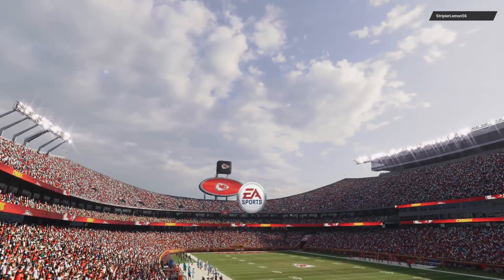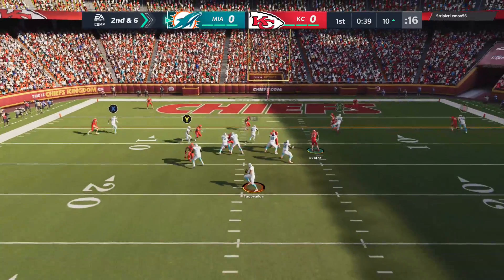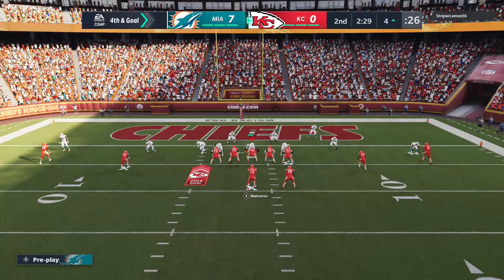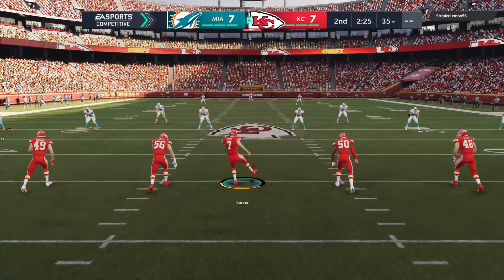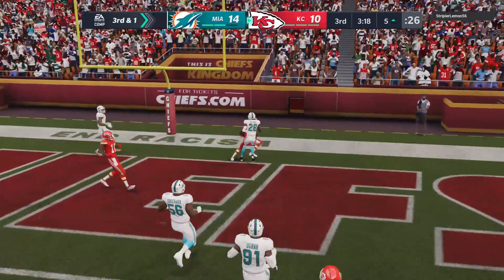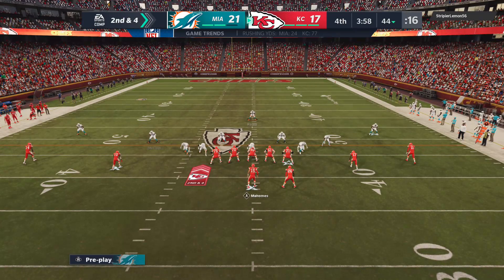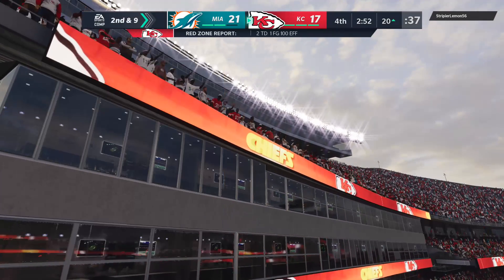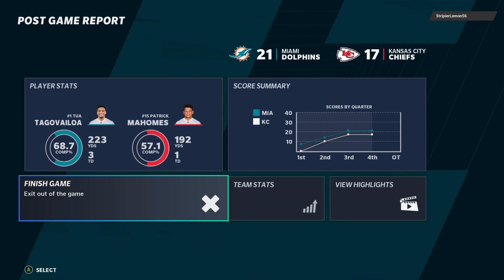Madden 21 Miami at Kansas City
Xbox One X gameplay